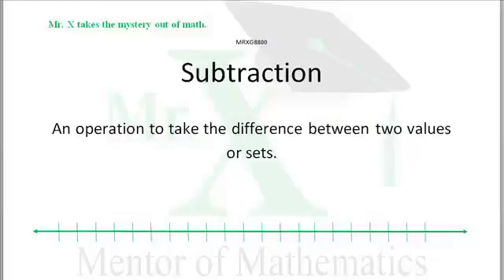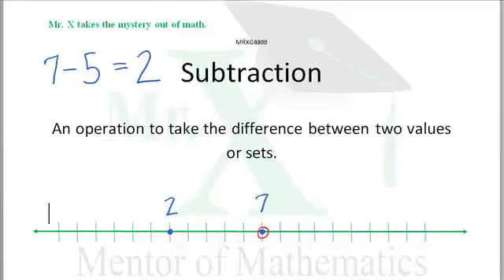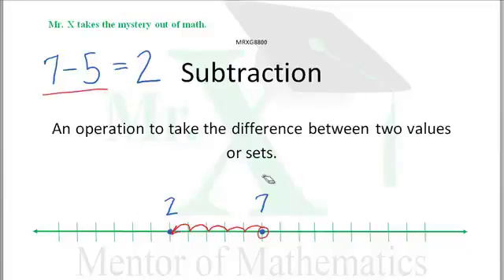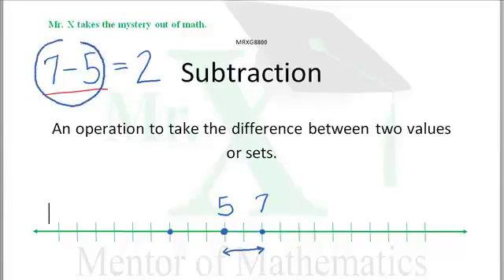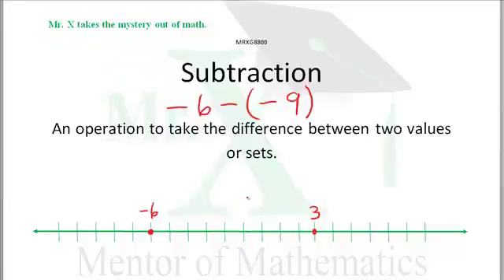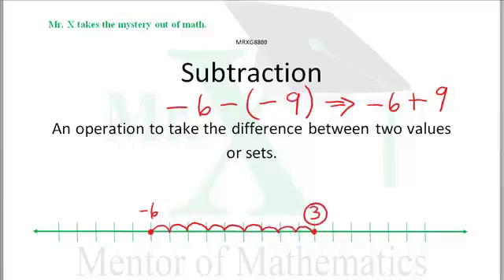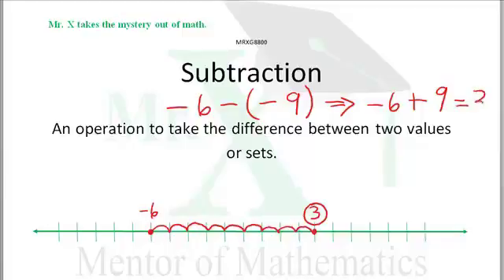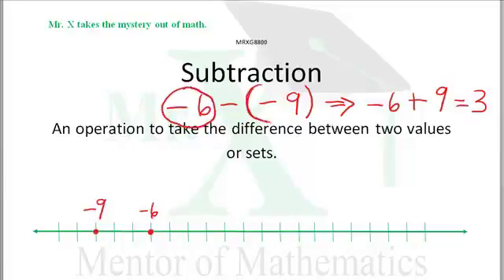Glossary-Subtraction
The operation we begin thinking of as "take away" or "minus" is a way to find the difference between values.